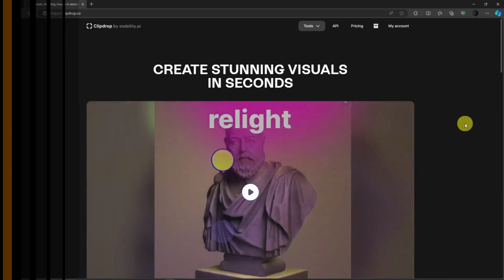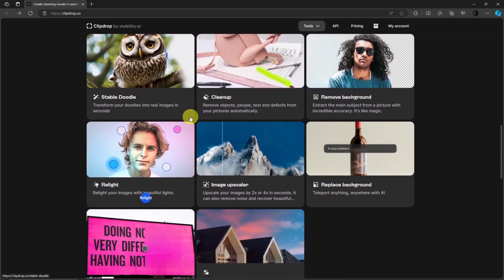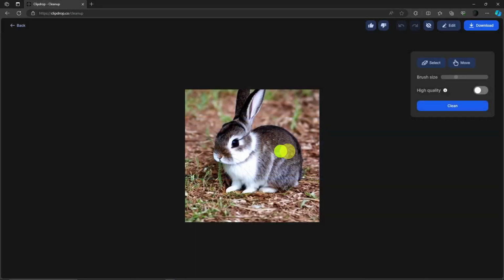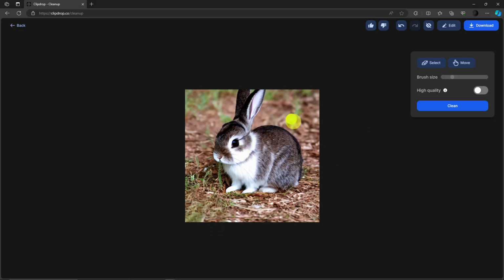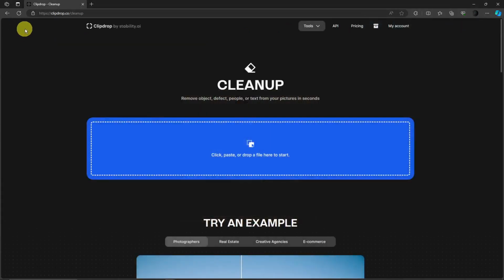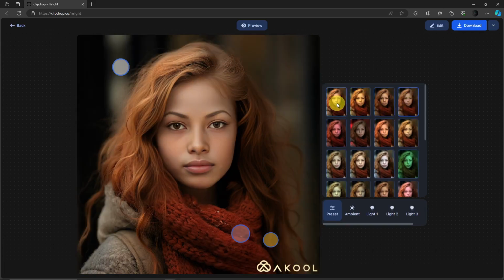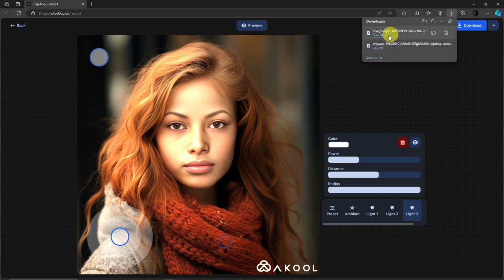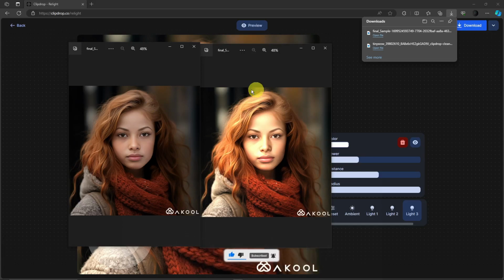How To Retouche And Edit AI Images 2024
Welcome to our tutorial on "How to Retouche and Edit AI Images." In this comprehensive guide, we'll dive into the art of retouching, covering everything from enhancing skin tones to refining intricate details like eyes and jewelry. Learn the tricks of the trade for flyer designs and discover how to quickly retouch skin using Photoshop.

Whether you're a beginner or seasoned editor, this tutorial will guide you through the essential techniques to retouch portraits, photos, and more. Explore the nuances of portrait retouching and unleash the power of professional-grade tools for stunning results.

Join us as we demystify the retouching process, providing practical tips and insights for retouching portraits and images effectively. From using Luminar 4 for portrait retouching to mastering batch retouching, this tutorial covers it all.

Elevate your image editing skills and transform your photos into visual masterpieces. The journey to flawless retouching starts now!